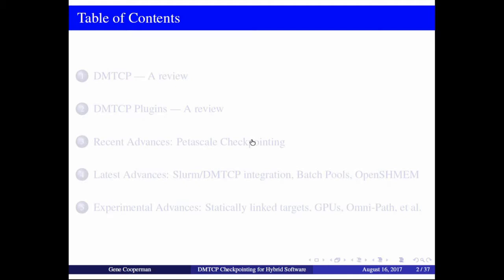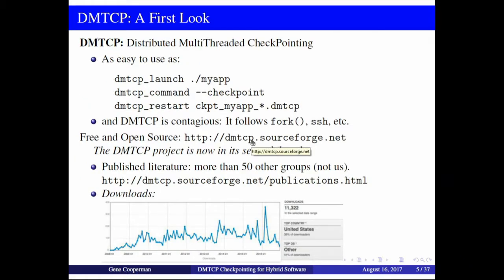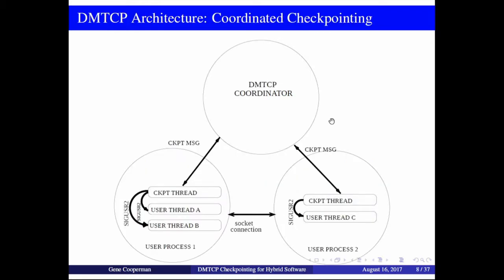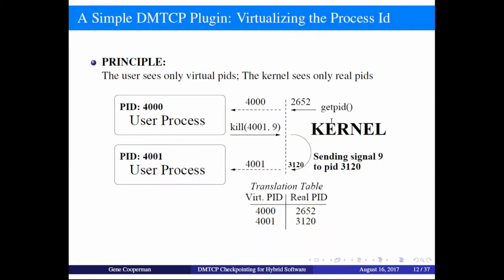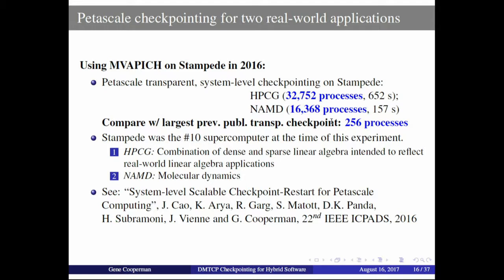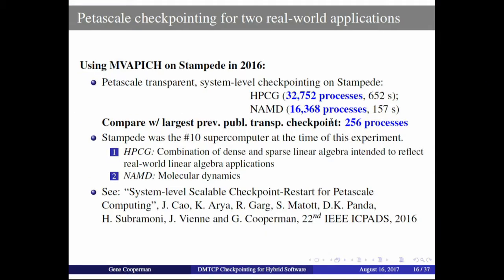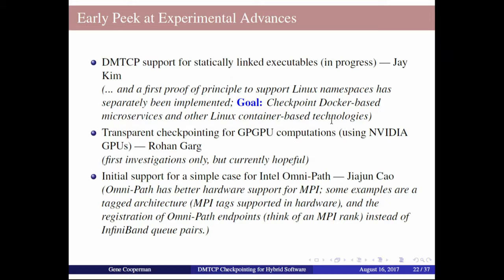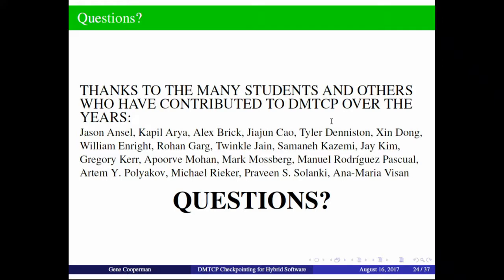Extending DMTCP Checkpointing for a Hybrid Software World. Gene Cooperman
As the world of high performance computing evolves, new models of checkpointing are required. DMTCP (Distributed MultiThreaded CheckPointing) continues to evolve to support such models. The newest contribution to HPC is a SLURM module, currently in beta testing, that integrates DMTCP to support automatic checkpointing in SLURM. Naturally, MVAPICH is among the major MPI implementations supported. The DMTCP team has also demonstrated support for OpenSHMEM. DMTCP has also been extended to support Linux pty's, which are often used to support interactive subsystems. Internally, the DMTCP team is now experimenting with support for the emerging VeloC API to support memory cutouts -- intended to support features similar to SC/R and FTI. Finally, there are internal research efforts, ranging from the cautiously optimistic to the highly speculative, that will support transparent checkpointing for the Intel Omni-Path network fabric, for statically linked target executables, and for executables using NVIDIA GPUs.